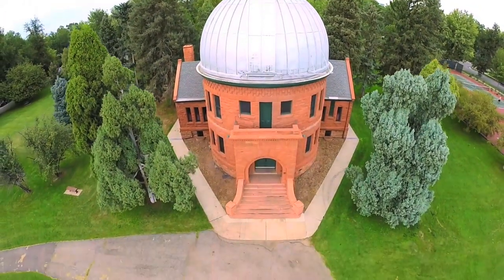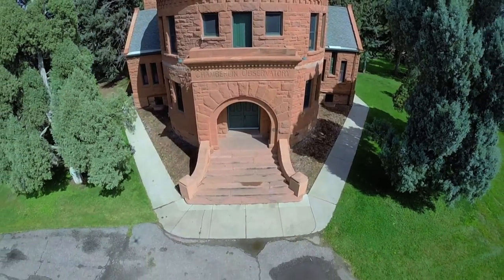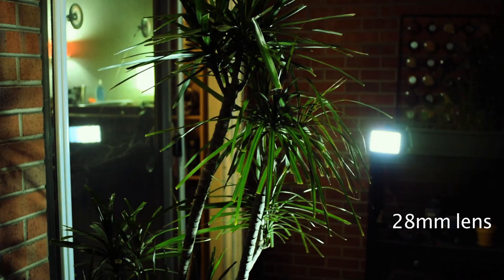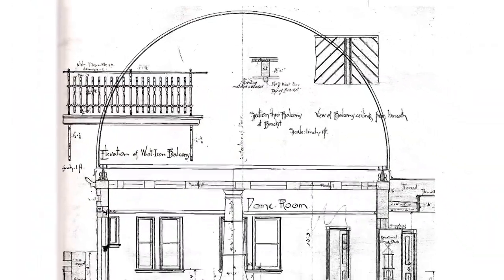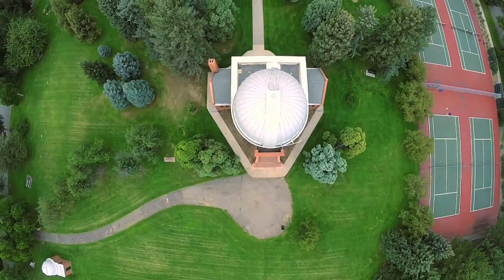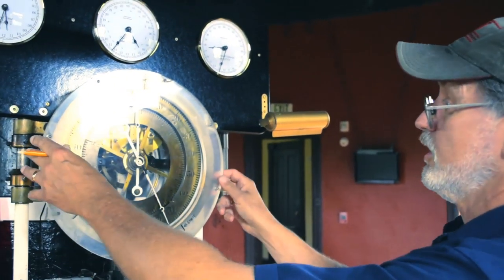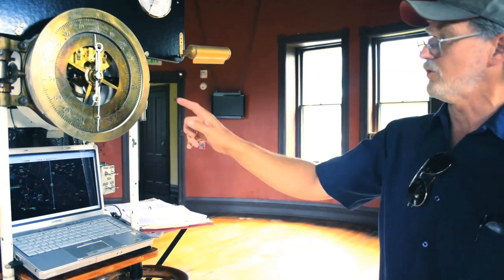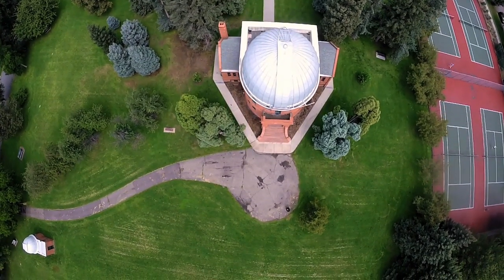Chamberlin Observatory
The Chamberlin Observatory is one of Denver's gems.  Over a 120 years old, this building is still open to the public where you can see the stars using a telescope that was made in the 1890s.
The facility had some repairs which concluded in 2008 and it is now functioning just as it had when it first opened.